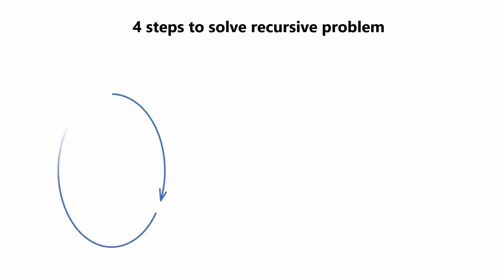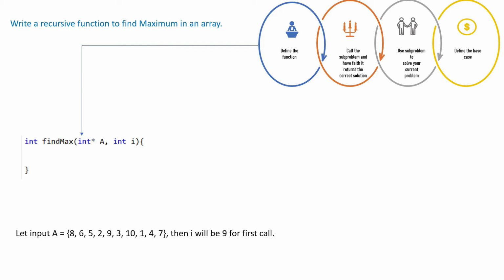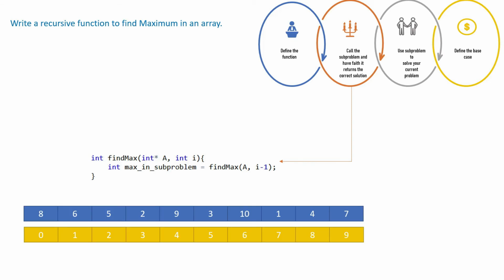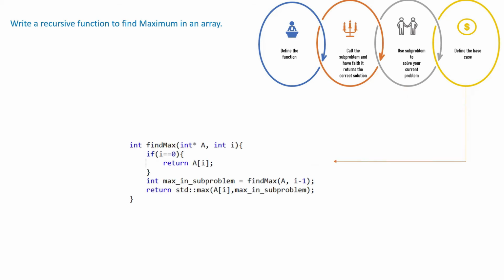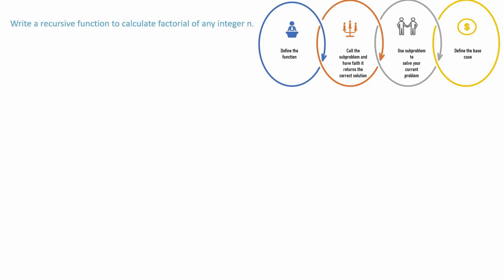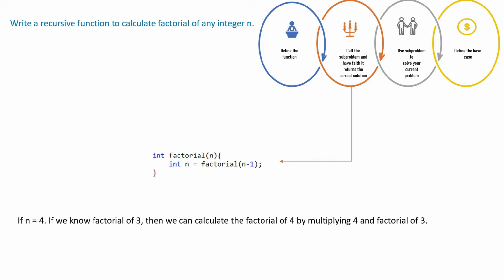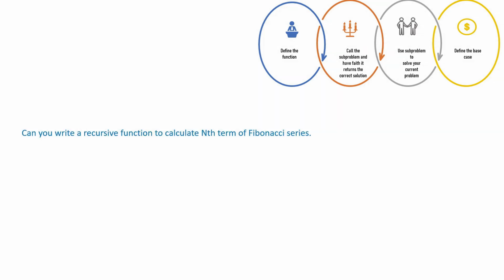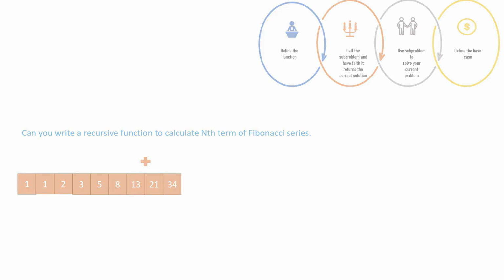Solve recursive program in 4 steps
In this video we will learn 4 steps to solve any recursive program.
We will see examples like:-
c program to calculate factorial of a number using recursion
c program to calculate maximum in an array using recursion
c program to calculate Fibonacci series.

After watichg this video you will be confident to write many recursive programs like:-
Reverse  string using recursion. And many more...